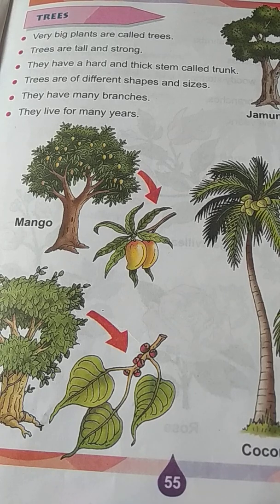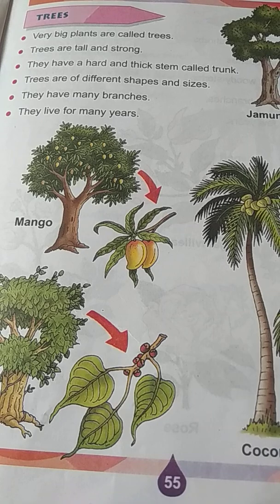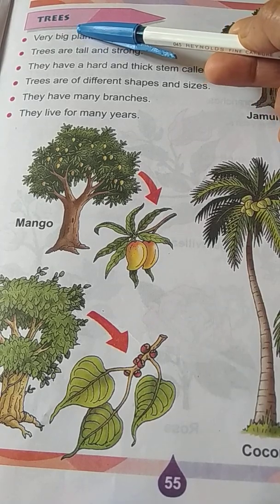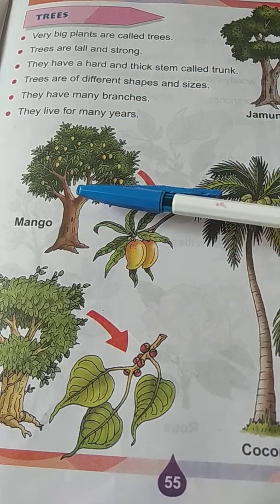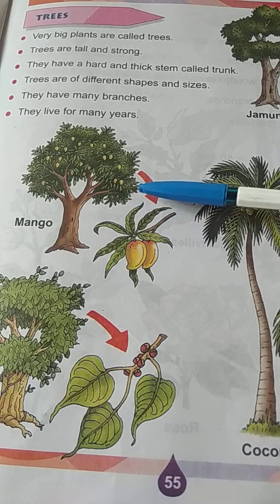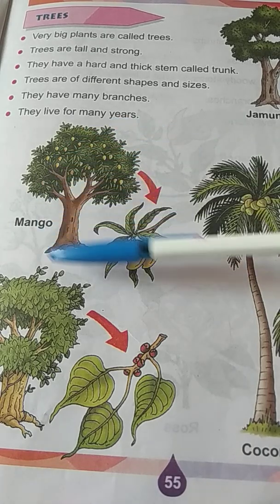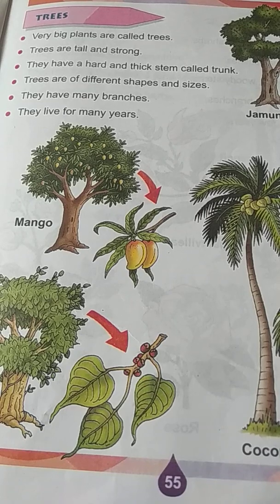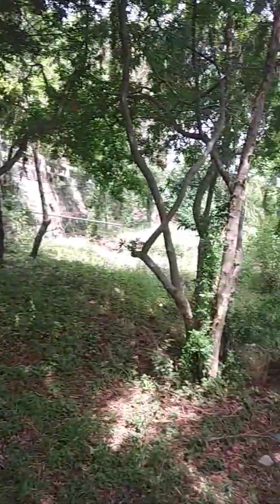Plants around us